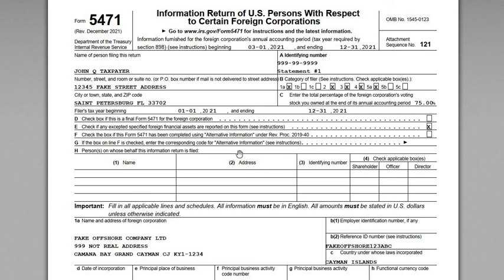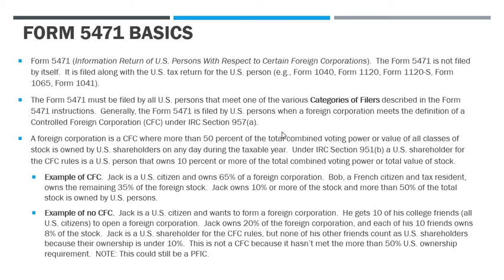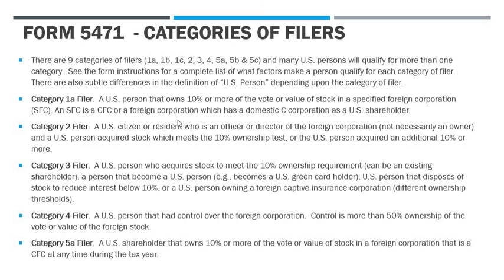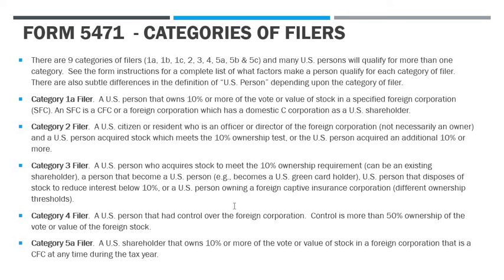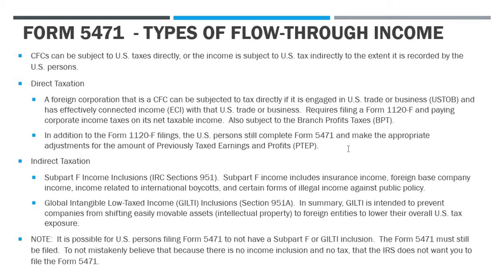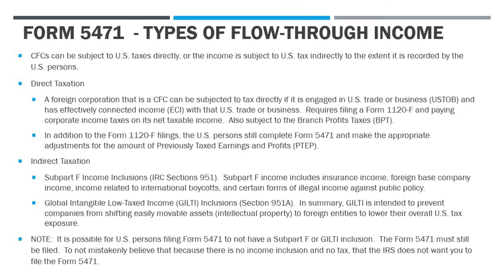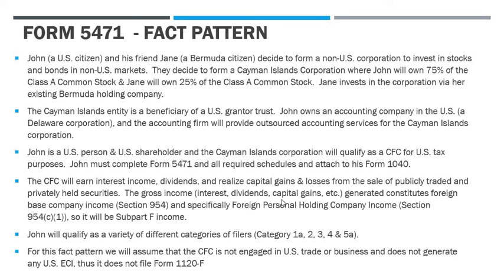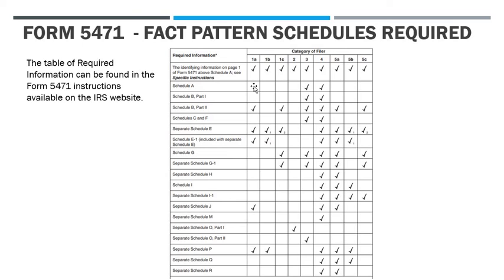How to Prepare IRS Form 5471 - Introduction & Identifying Information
This is the first video in a series which covers the preparation of IRS Form 5471 for the 2021 tax year.  As a warning, the IRS Form 5471 is easily one of the most complex forms in the IRS' arsenal.  There are lots of schedules and complicated rules, so if you are uncomfortable preparing these forms, we highly recommend you consult with tax professional.

Each schedule has a separate video within the playlist titled "IRS Form 5471 - Beginner Series".  A list of all of the videos with links is included in the description below.